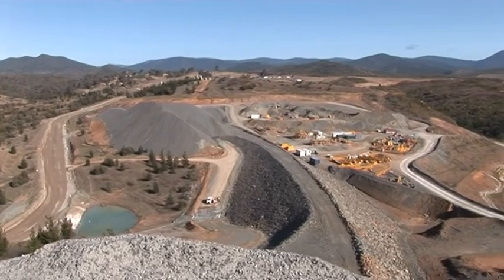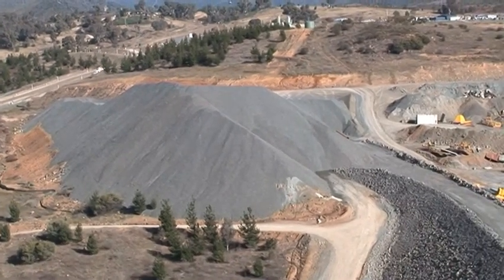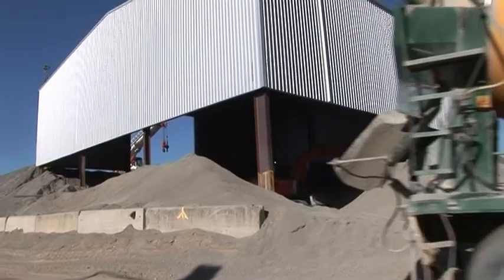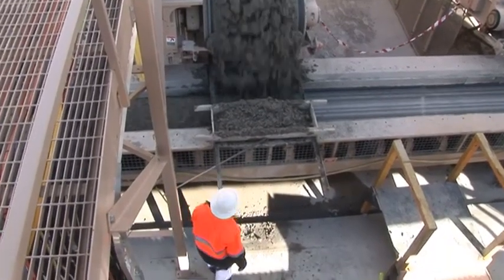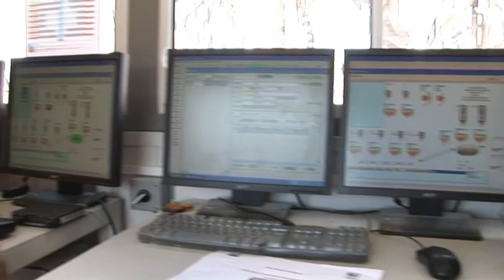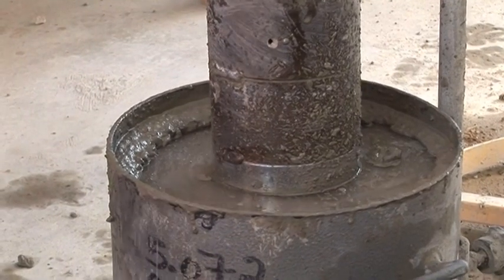Enlarged Cotter Dam - Construction Activity July 2011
Join us on site to see the works underway during July 2011 at the Enlarged Cotter Dam in Canberra.

[Documentary maker Richard Snashall works with ACTEW Corporation to help us capture and document the Enlarged Cotter Dam and other water security projects for our Heritage Archive.]